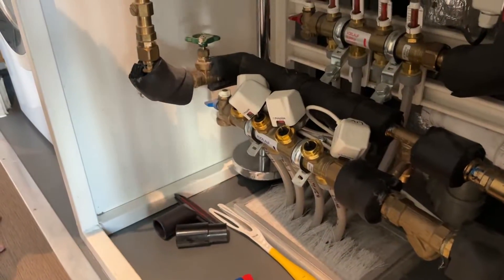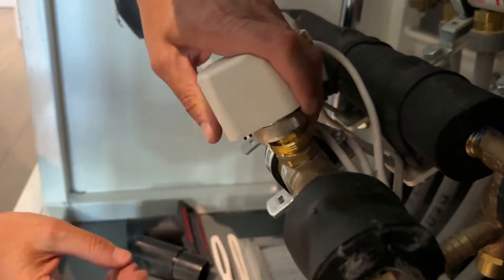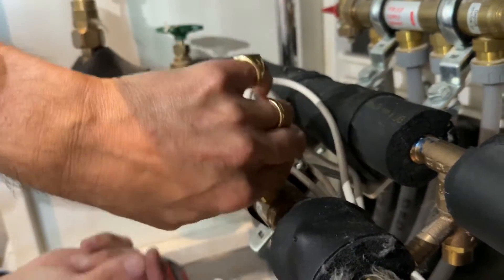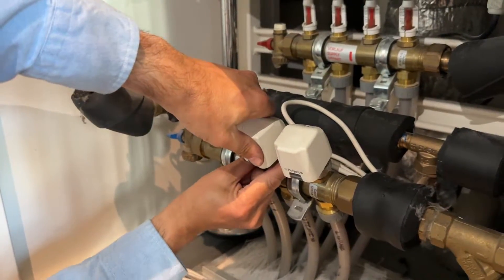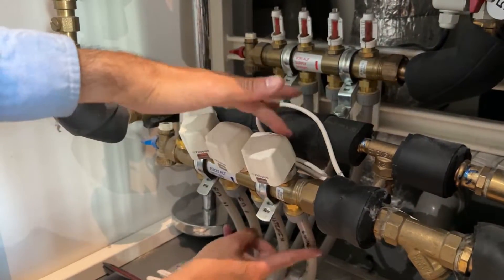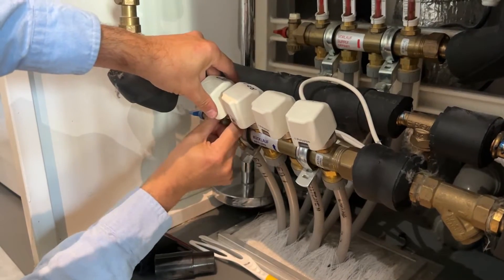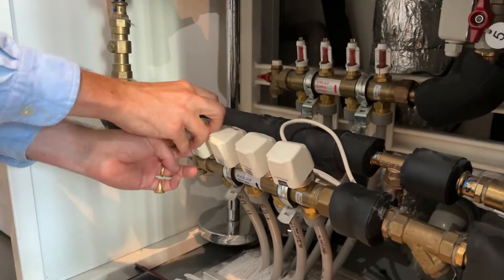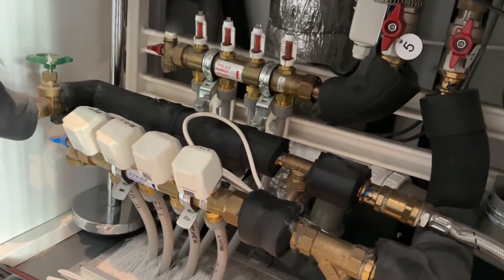Underfloor Heating System - Removing and Putting Back the Actuator Valves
Tony demonstrates how to remove and put back the actuator valves for the underfloor heating system at OTE, as these can sometimes cause fuses to blow.